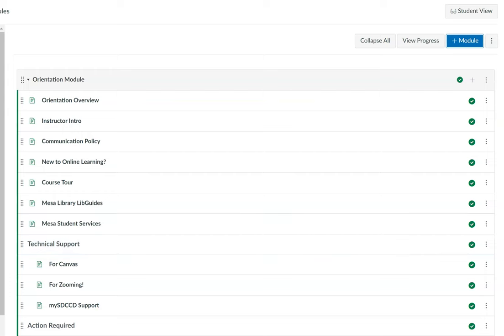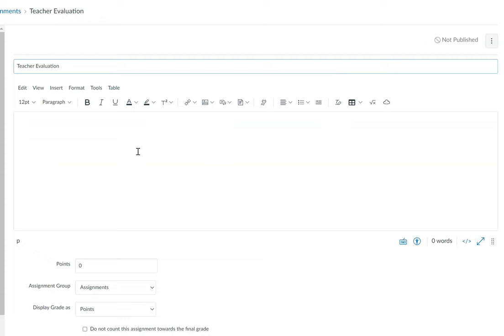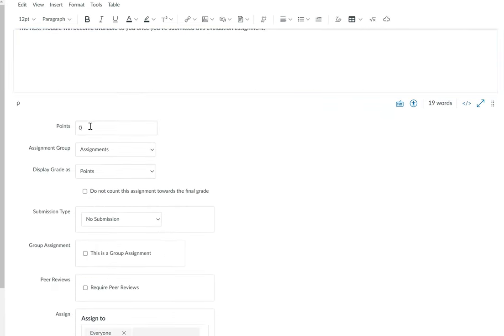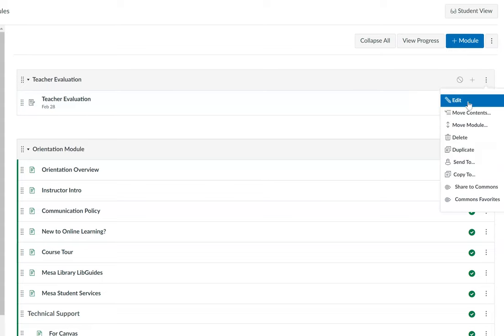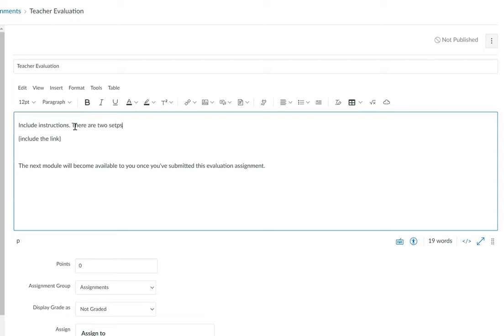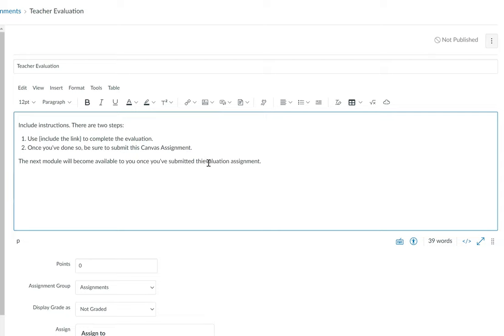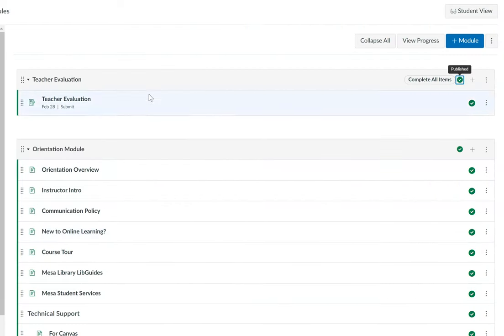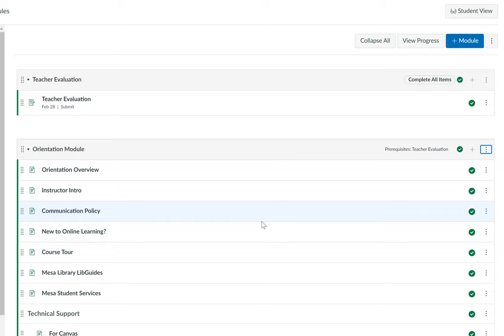Canvas - setting up your Teacher Eval as a req for the module & prerequisite for the next module.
Yes, students can just submit the Canvas assignment without completing the survey. But some will do both.